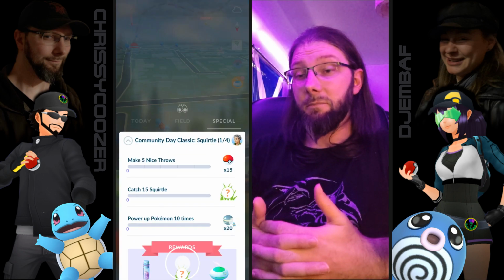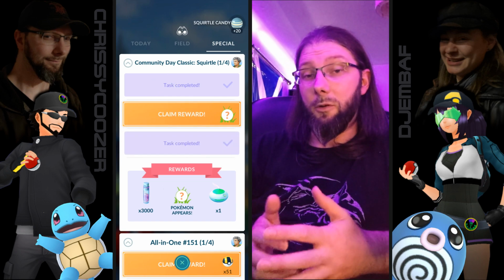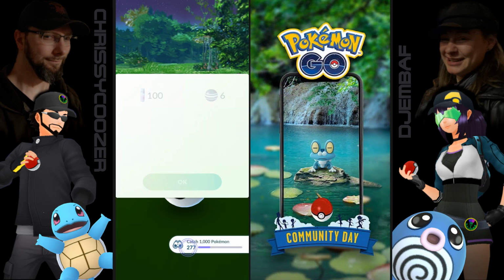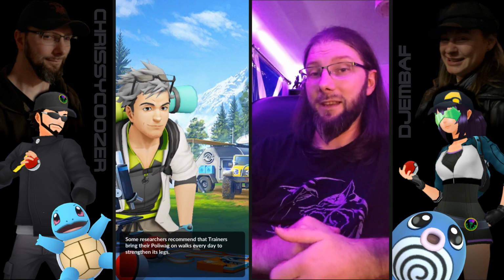SQUIRTLE & POLIWAG COMMUNITY DAY RECAP! - ROUTES & GO FEST - Pokemon GO Scotland (Elgin) (JULY 2023)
Welcome to my seventh Pokemon GO video of 2023, July gave out Community Day Classic Squirtle and Community Day Poliwag.

This video has all the complete coverage for 'Community Day Classic: Squirtle and Community Day: 'Slippery Swirls', the capture and evolution states of the shiny variants and special costumed variants, a look into the utterly useless 'Routes' feature which failed its debut while teasing players with a Legendary Zygarde that cant be progessed and MORE little details of something MEGA coming to GO FEST 2023, is it still worth your money?.

Huge thanks to all who have followed me over the whole of last year, and hello to all the new subscribers!

I hope you all had great community days let me know in the comments how yours went, if you enjoy my content please leave a Like and Subscribe if you haven't already - Thanks for watching!